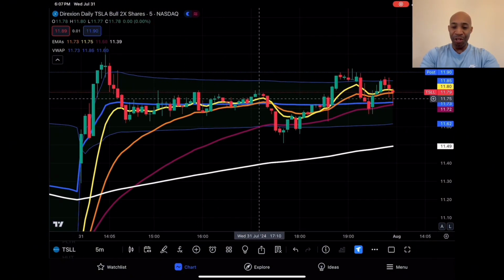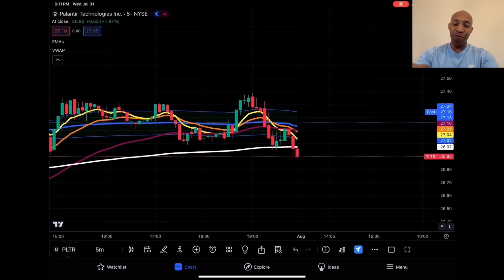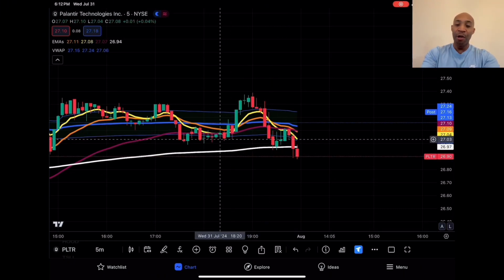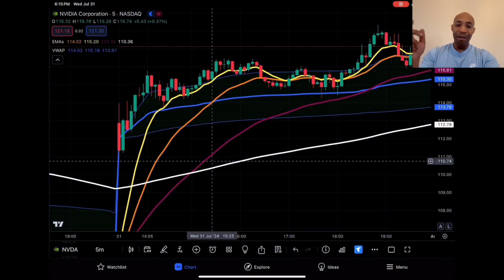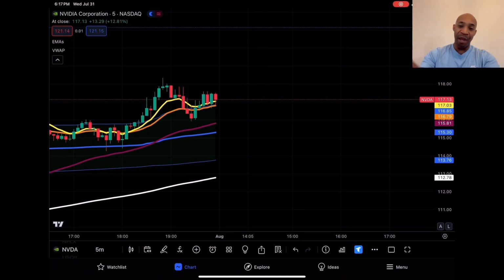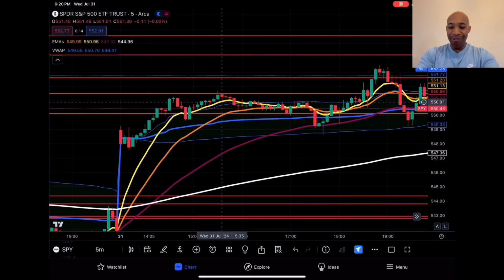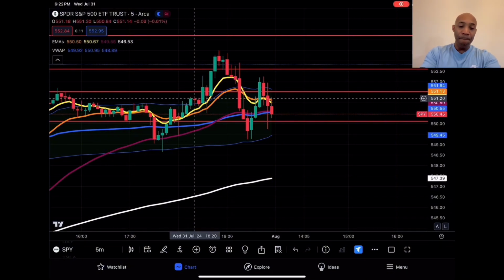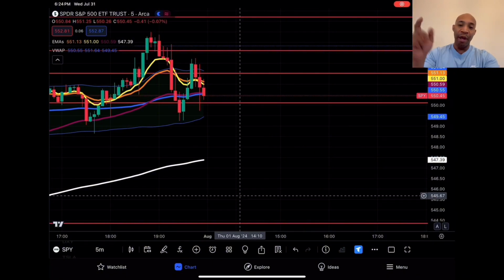Soaring Gains?📈 or Brutal Drops? 📉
Welcome to our midweek stock market recap and Thursday game plan! In this video, we’ll break down the key movements of Wednesday’s trading session and outline our strategy for Thursday. We’ll be focusing on Palantir (PLTR), Hut 8 Mining (HUT), TSLA, the S&P 500 ETF and Nvidia Get insights into price action, market trends, and what to watch for in the coming trading day.

📢 Join the Discussion:
Let me know which stocks you’re watching and your predictions for the market!